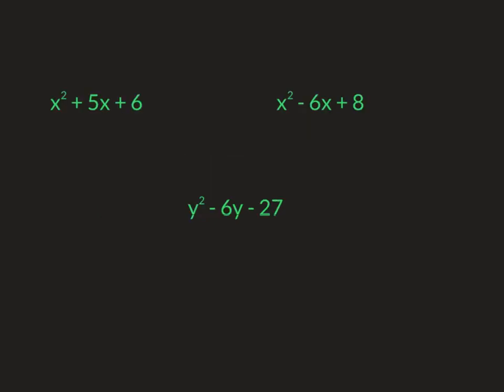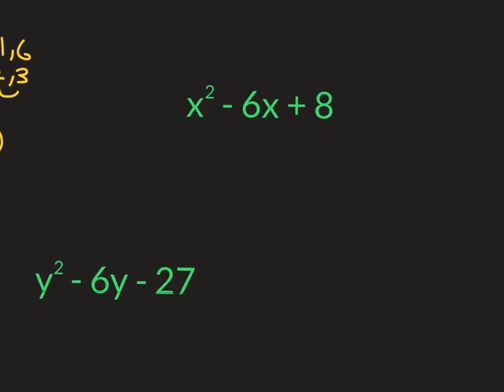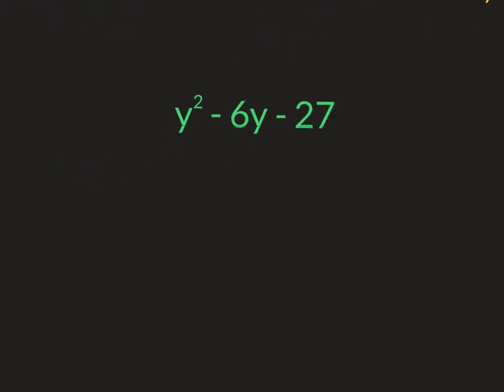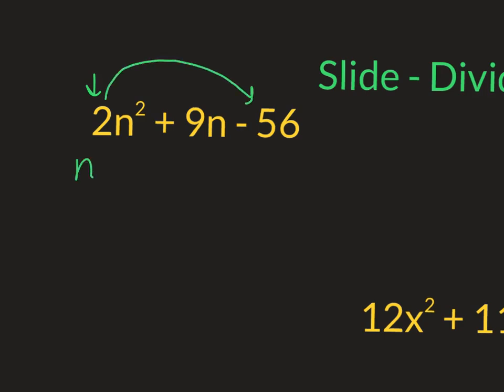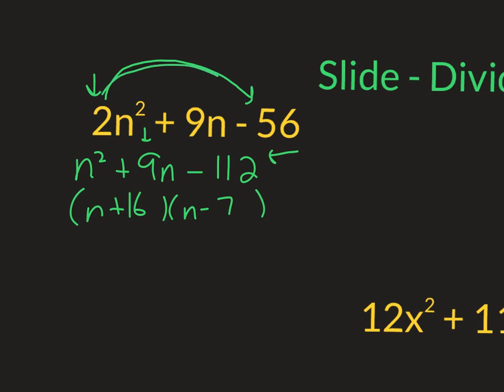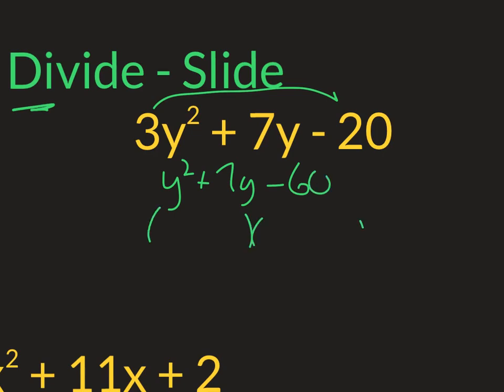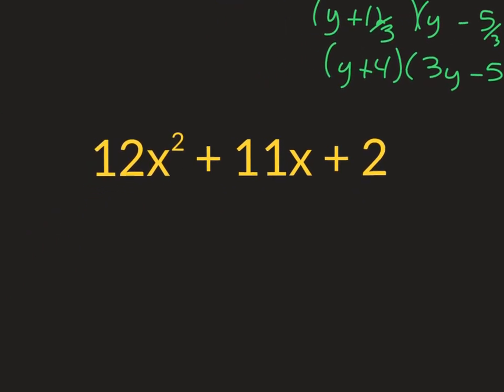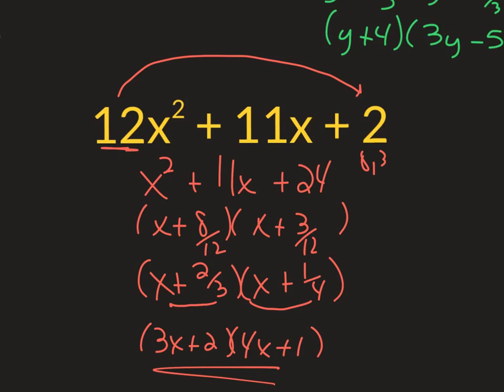Alg2 3.0a mb